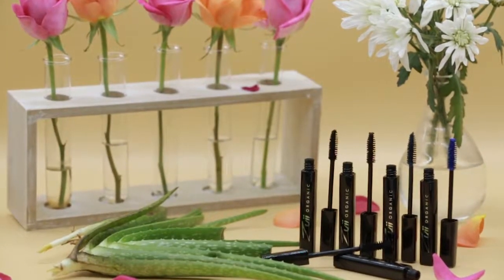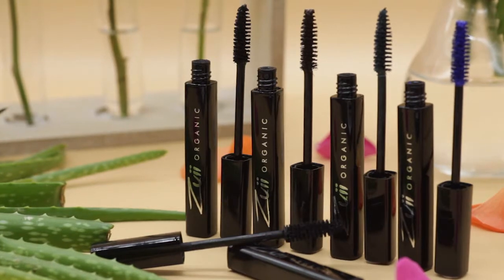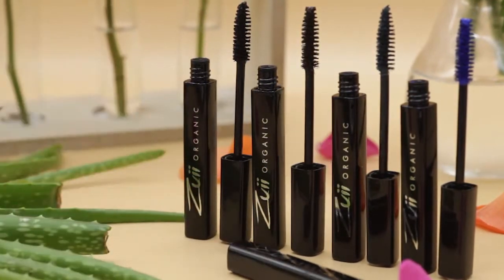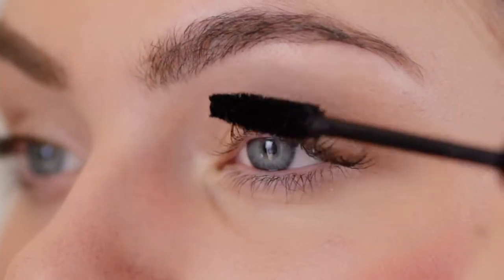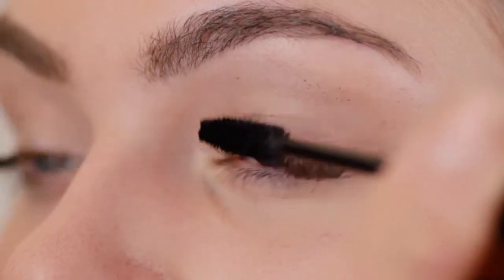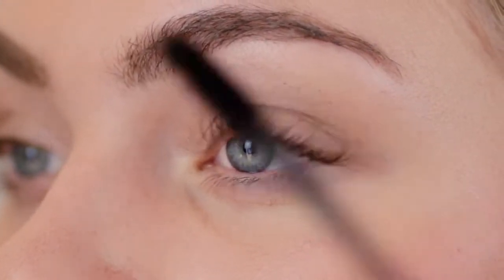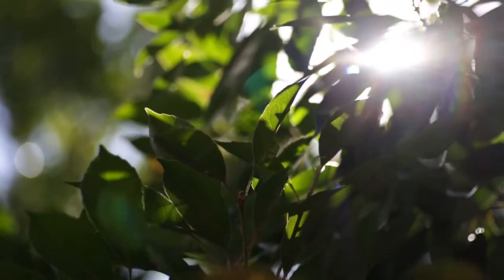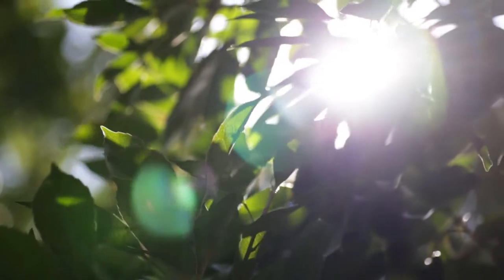Zuii Certified Organic Flora Vegan Mascara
Create a luxurious look with Zuii's unique organic Vegan Certified Flora Mascara. Developed to enhance your lashes and offering professional smudge resistant performance.

Enriched with the benefits of Certified Organic Carnauba Wax and a unique blend of Certified Organic Nettle and Horsetail Extracts to condition, nourish and regenerate your lashes. This pure lightweight formula is perfect for those with sensitive eyes. Naturally helps build lash volume and length with Zuii's signature essential oil rose scent.